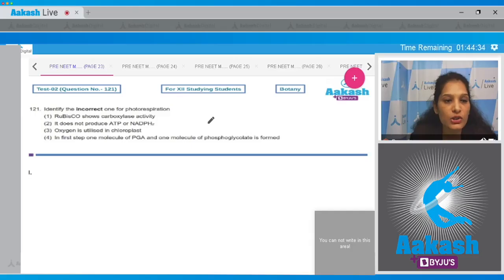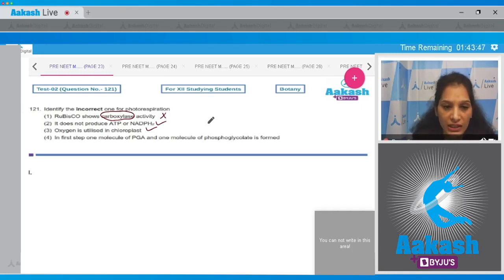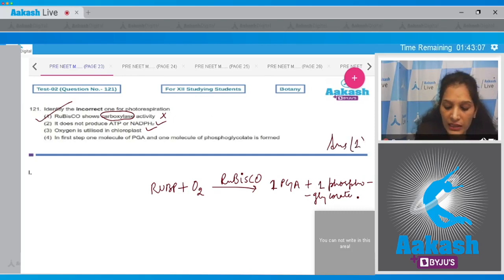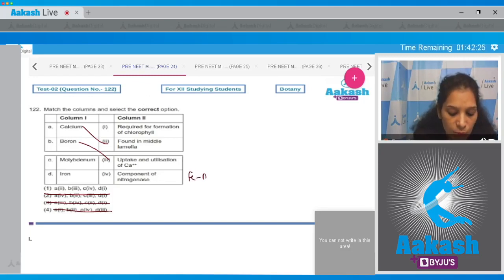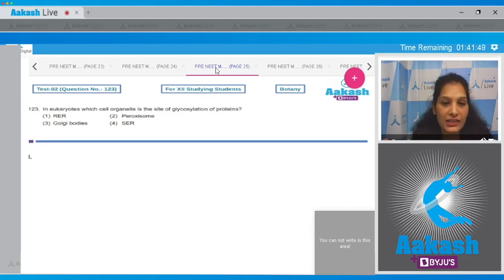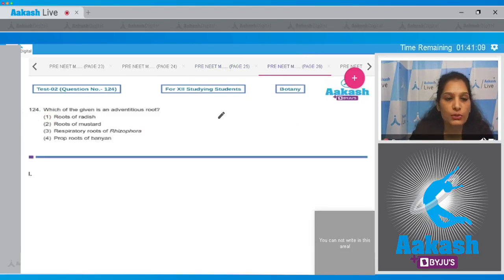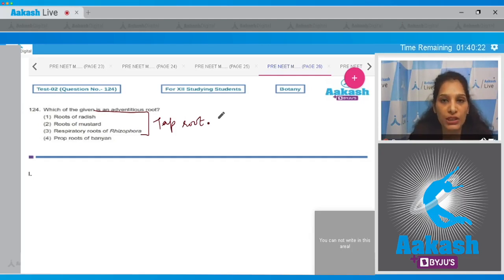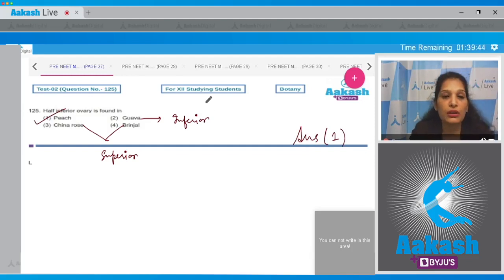Aakash BYJU’S Pre Neet Mock TEST 2 For XII Studying Students BOTANY SECTION A Q 121 to 125